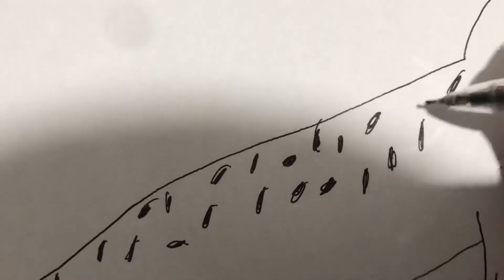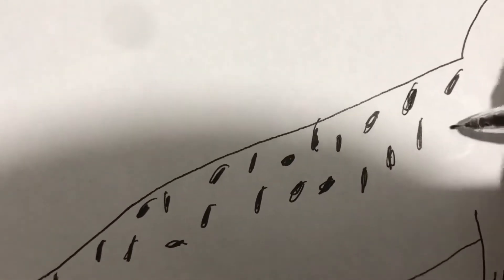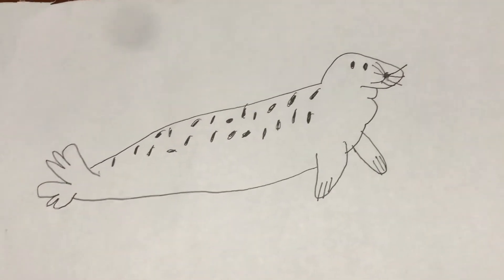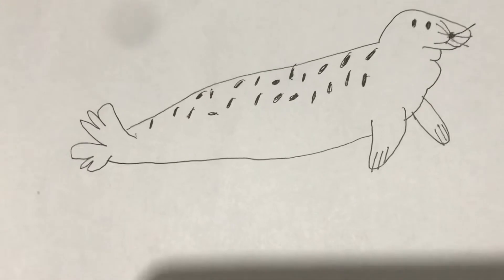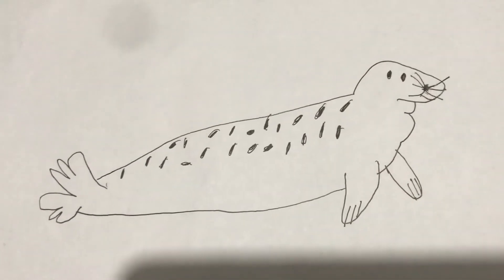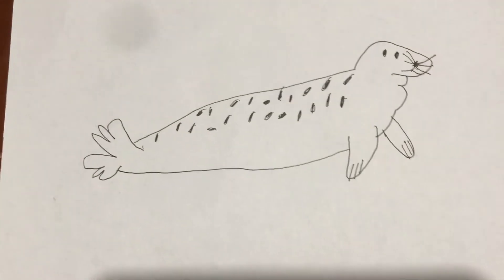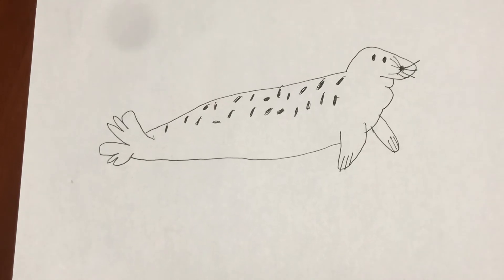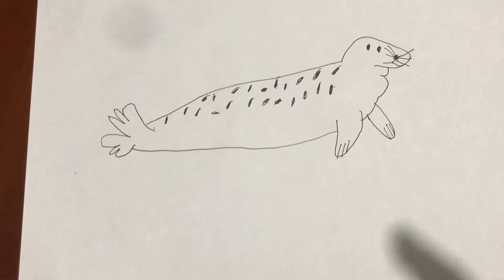Drawing Tutorials with Penguino 614: Seal